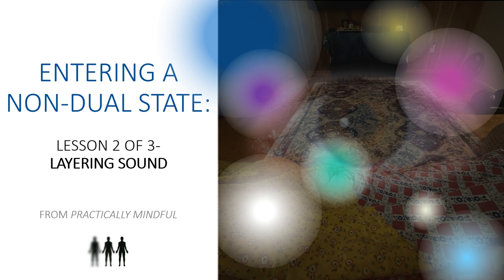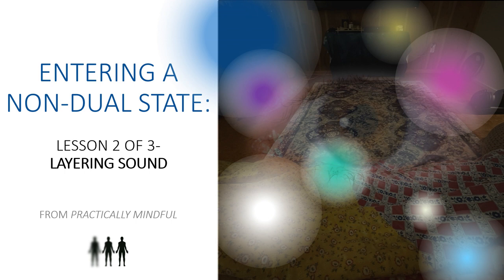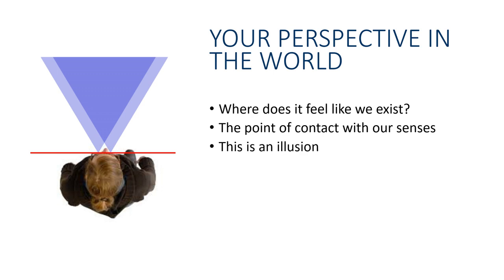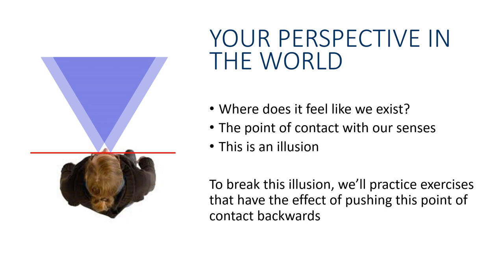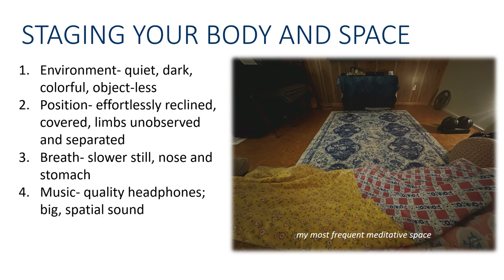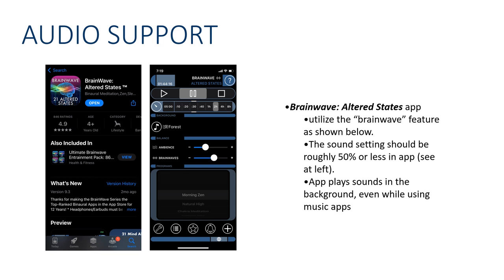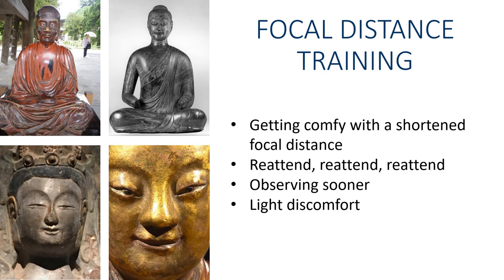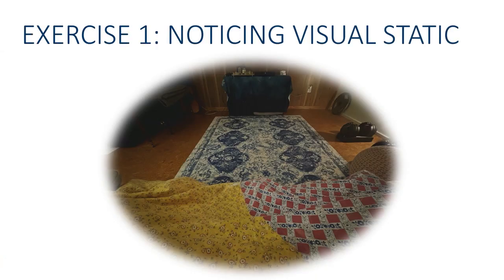Entering A Non-Dual State Lesson #2: Layering Sound in Mindfulness Meditation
Learn the techniques that I use to enter a non-dual state in every meditative session.  No opaque metaphors or added theology; just practical methods for breaking the subject-object perspective.

In this lesson (2 of 3) we will learn to layer music in your headphones, like drops of water, onto your visual field.  This and other techniques, will help the mind to dissolve the subject-object perspective, leaving you resting in an entirely new state of awareness.

- Parallel 6 by Four Tet
- Music is the Light by The Avalanches
- Do You Love Her Now by Jai Paul
- Tandem by Felbm
- And the Lake Was... by Jacana People, Neil Cowley
- Tip Pit by World Champion
- Sunrise by Kevitch

Video edits:
- I say "general anesthesia," but intended to mention being put under during operation